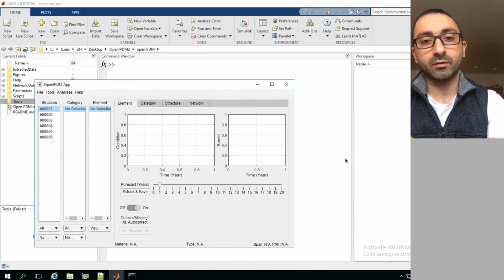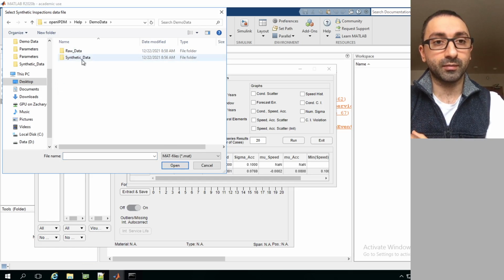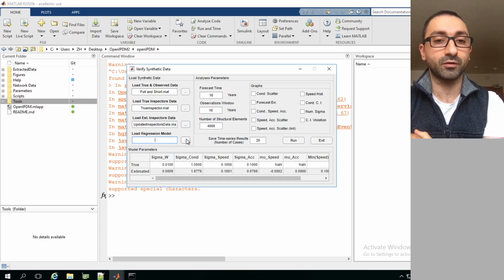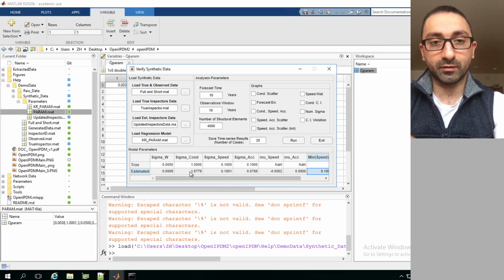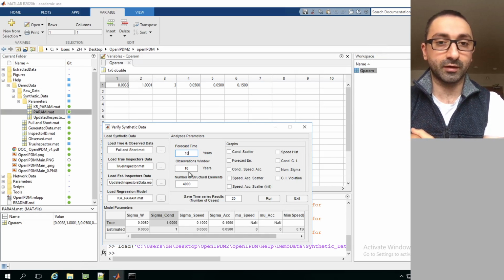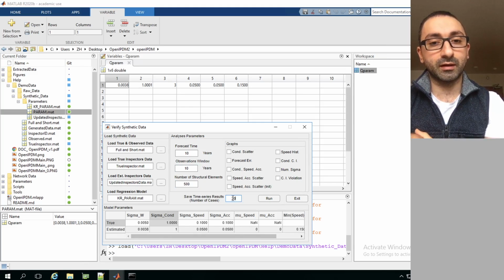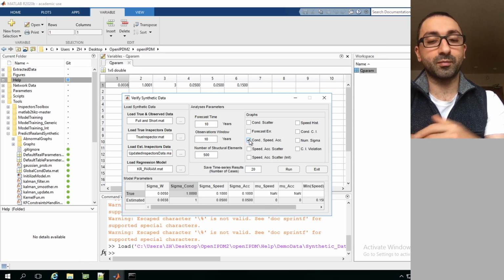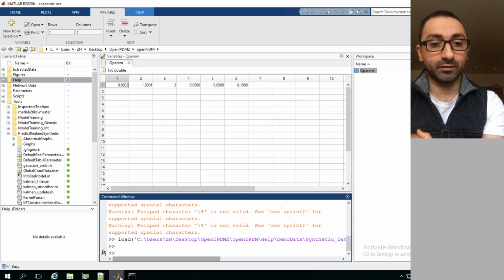9 | OpenIPDM Synthetic data validation